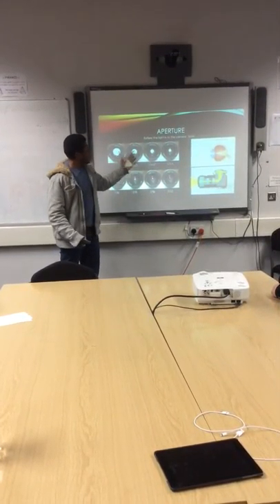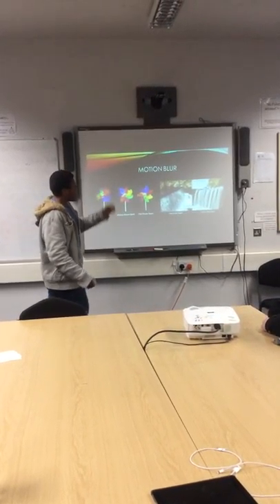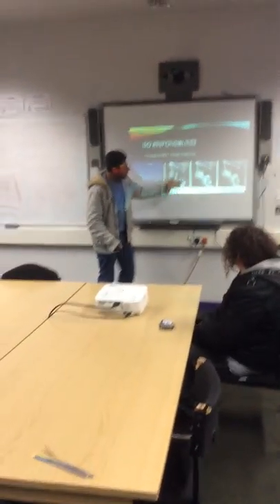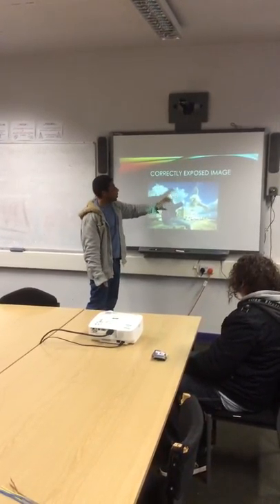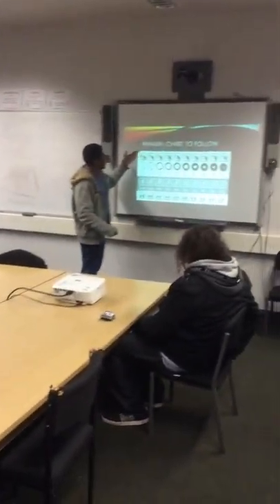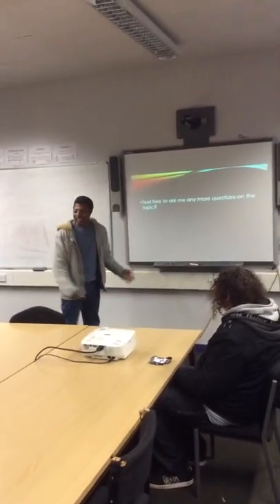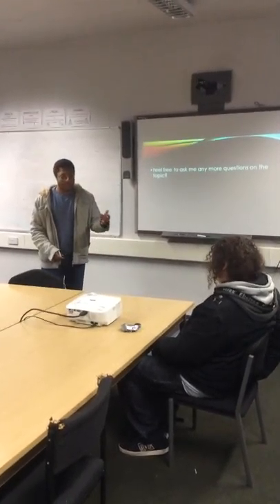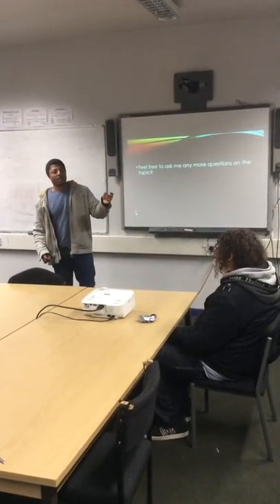A PRESENTATION I DID: HOW TO START OFF IN PHOTOGRAPHY GENERAL KNOWLEDGE OF LIGHTING AN IMAGE